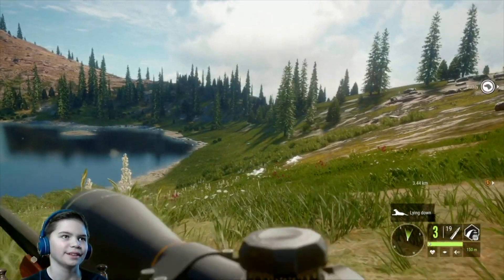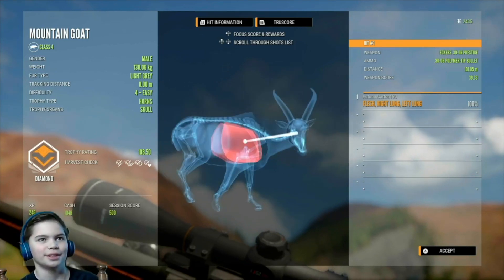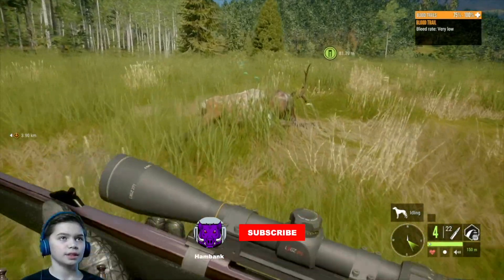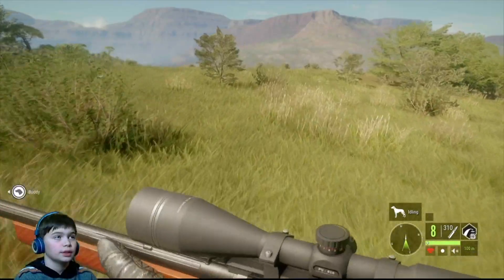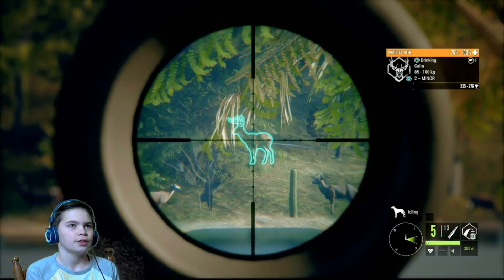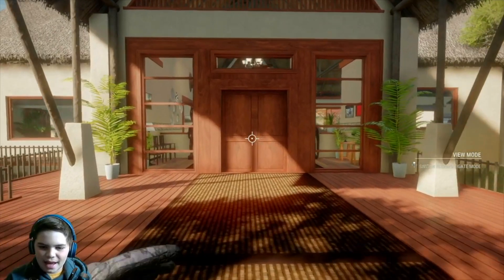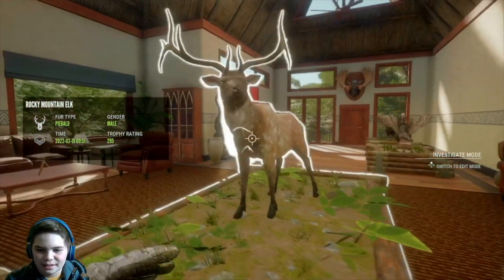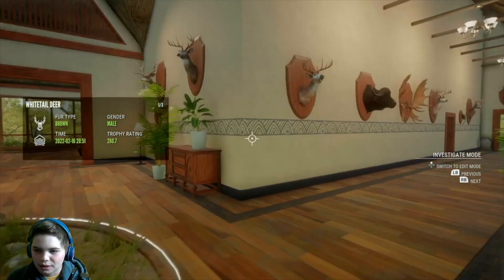Highlight Reel of Trophies | 5 Trophies in 1 Video | theHunter: CoTW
This hunt includes 5 trophies in 5 minutes!